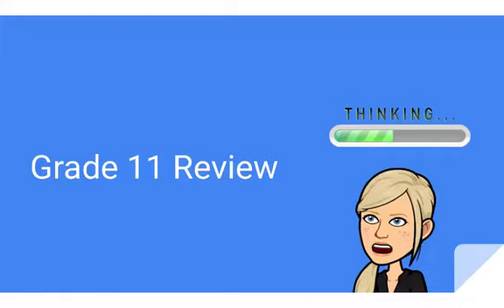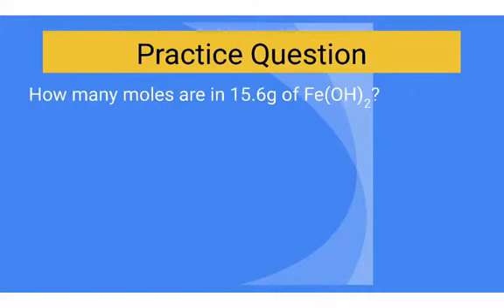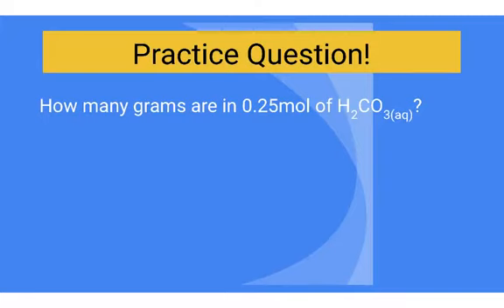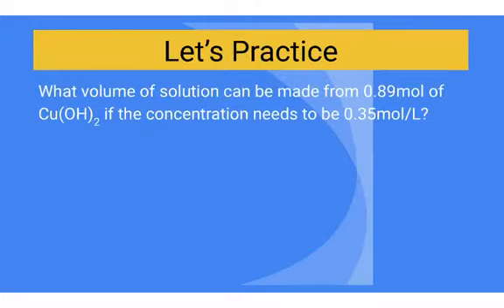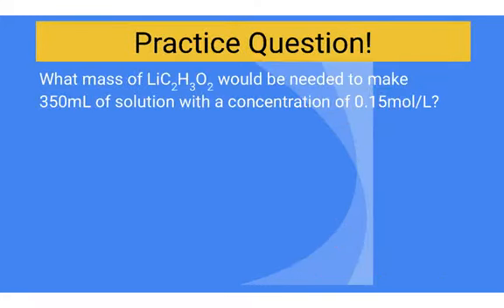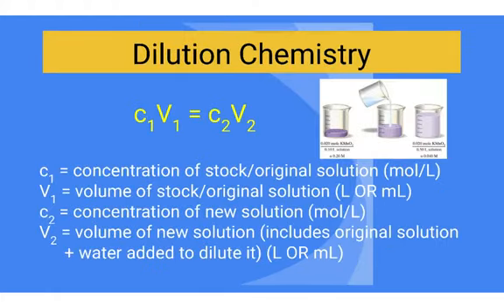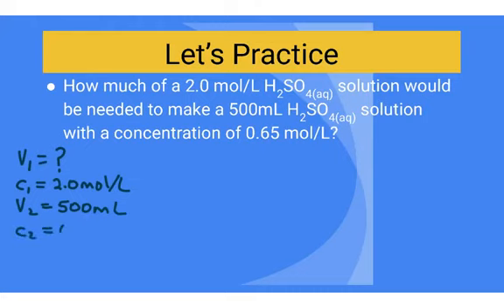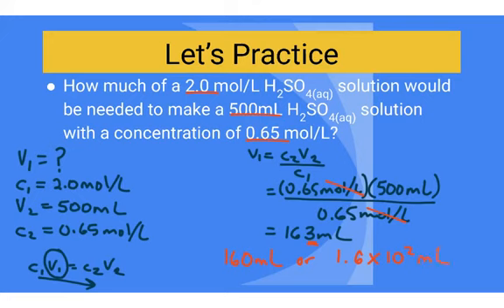4U Chemistry Grade 11 Review The Mole & Solutions